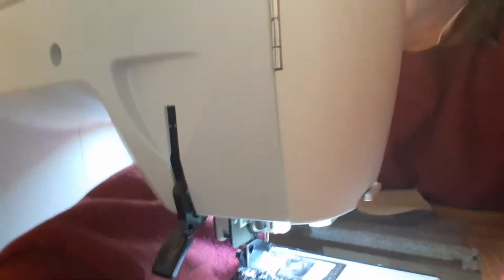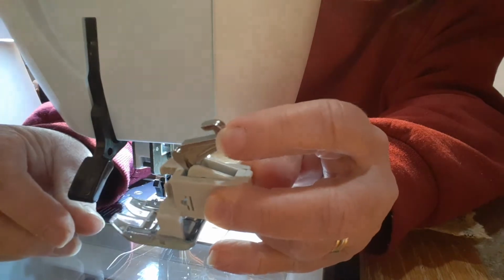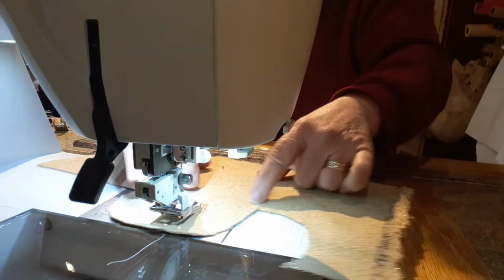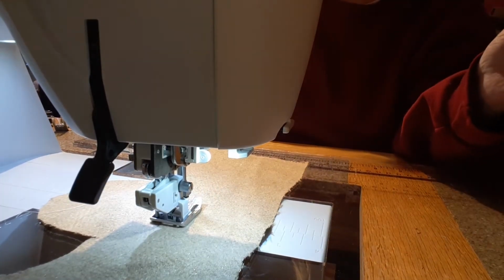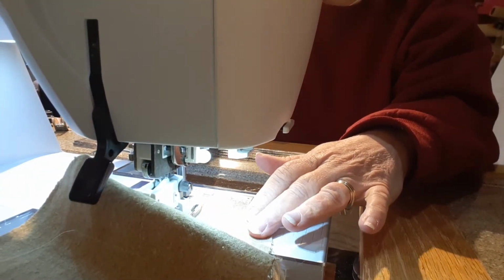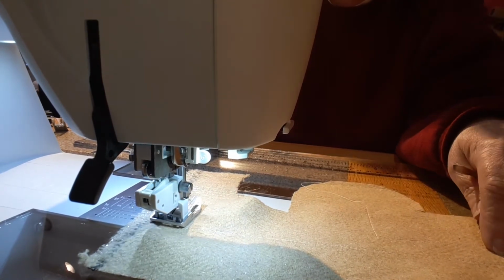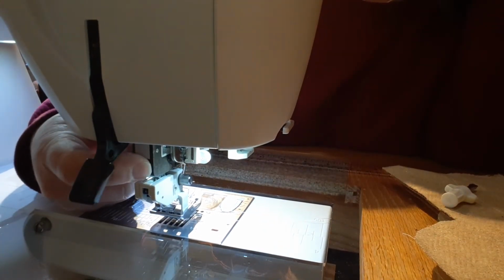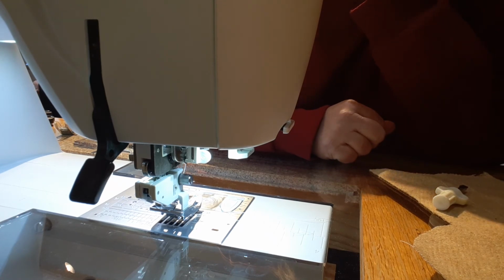Janome Skyline S7/S9 - Attaching your Accufeed to the machine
This quick tutorial will show you how to properly attach your accufeed attachment to your Janome Skyline S7/S9 sewing machine.  I know that there are other Janome machines which have the accufeed system, and for those that have to attach the attachment, this will work for those machines as well.

Etsy store